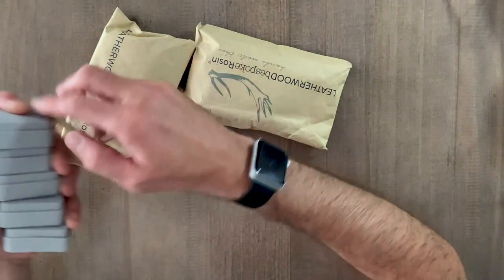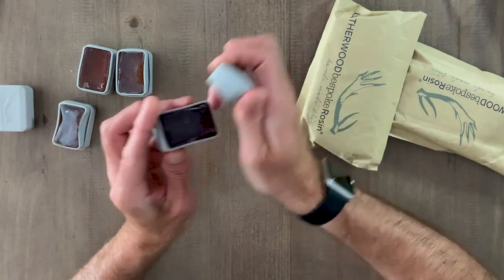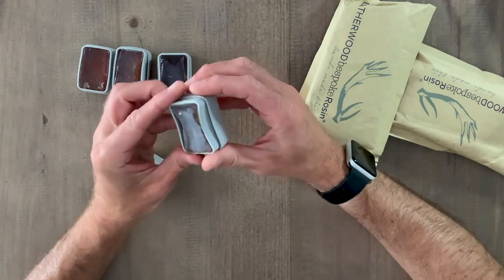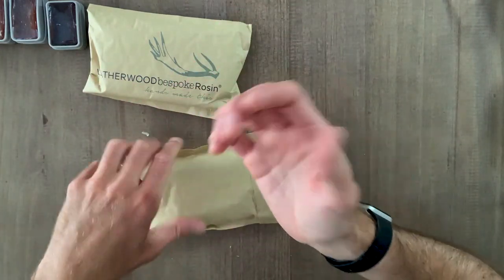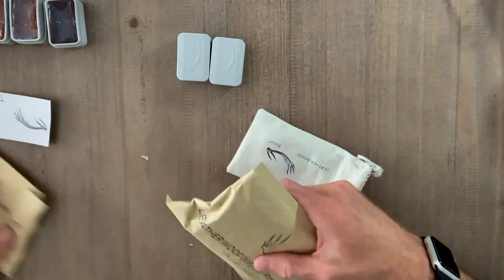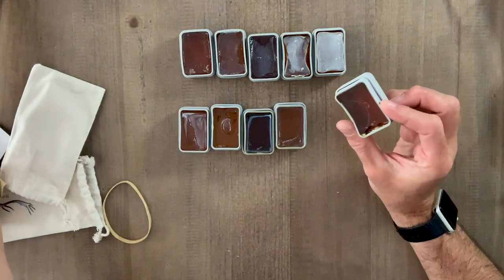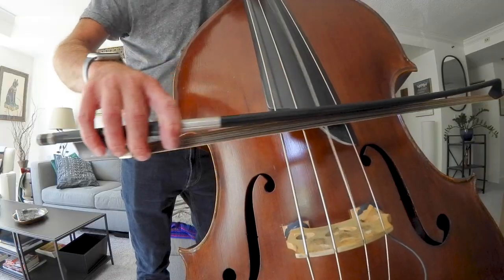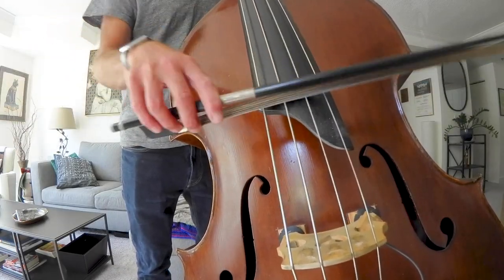Leatherwood bespoke Double Bass Rosin: new formula!